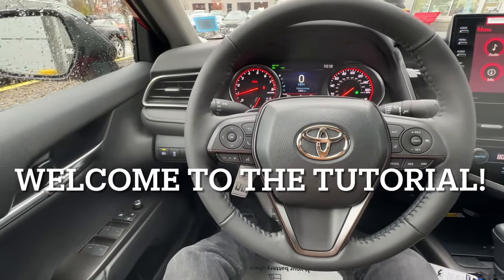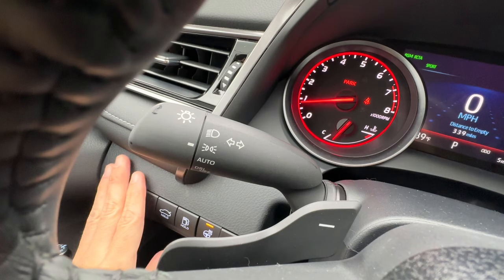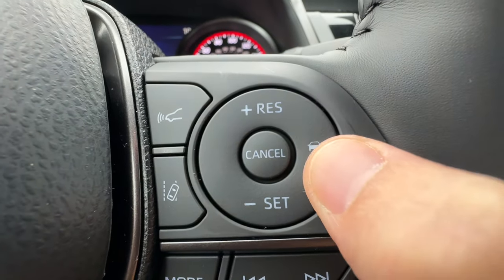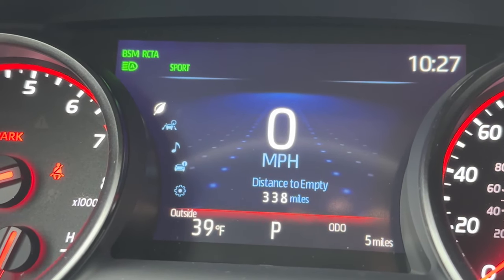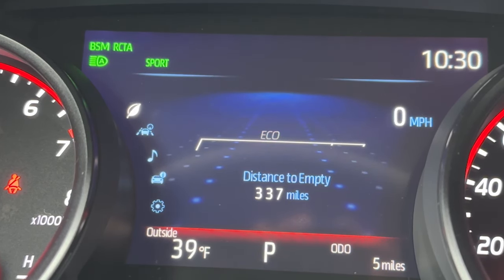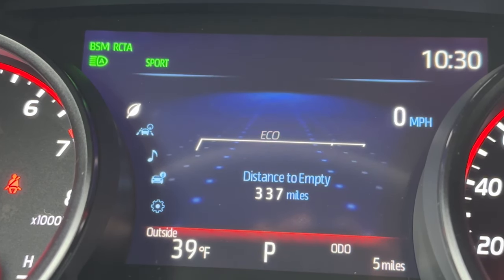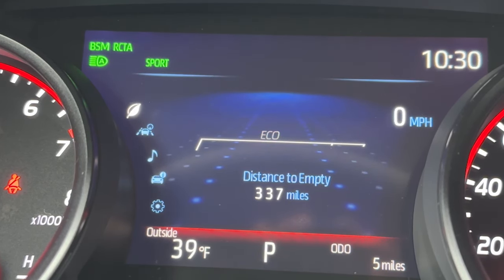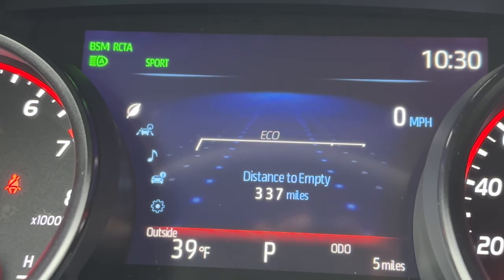2024 Toyota Camry XSE AWD - (FULL Button Tutorial)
Welcome to my tutorial video on the 2024 Toyota Camry XSE AWD! This AWD Camry has the sporty flair and handling to really elevate the daily drive. Like all Toyotas, it’s still a simple, reliable car. However, it has a lot of buttons. So let’s go over them all together.

In this video we will cover the interior buttons and software for the 2024 Toyota Camry.
Don’t forget to 👍🏼like this video if you enjoyed it, and please share it with someone who would benefit from it!

Time Stamps:
00:00 Intro
00:36 On The Door
01:20 On The Dashboard
02:07 Steering Wheel & Stalks
06:18 Speedo Cluster
07:29 Multi-information Display (MID)
15:01 Buttons Near Shifter
17:48 Climate Control
19:16 Overhead Features
20:49 Infotainment System (Screen)
26:09 Conclusion

Also, here are some related videos that might help!

🔴2024 Camry Overview↙️
Here are some useful links with tons of info!

And here are my hand-picked accessories I think you’ll absolutely love.

🚘 👜Camry Accessories👇🏼